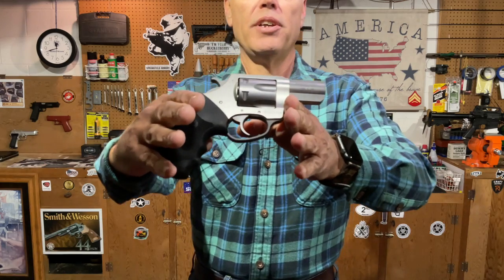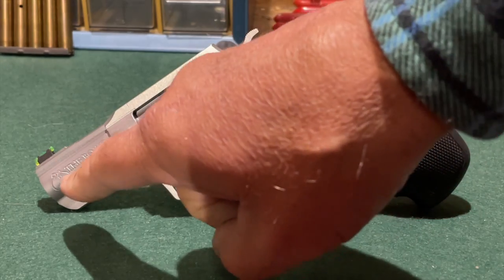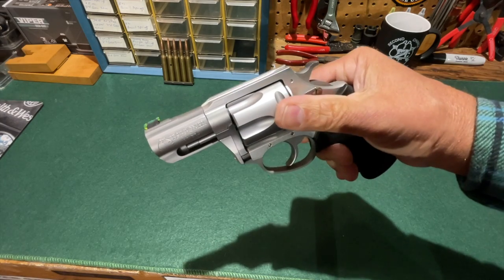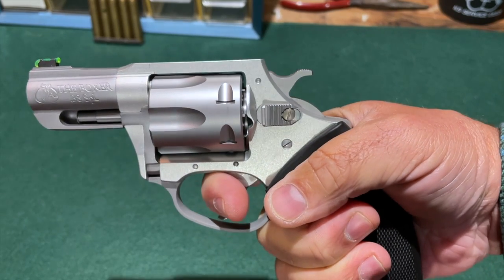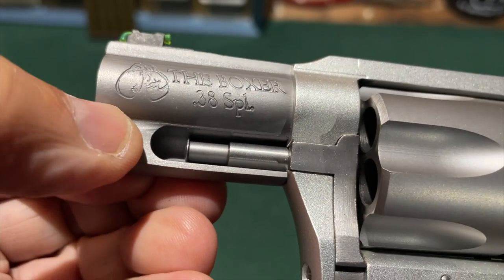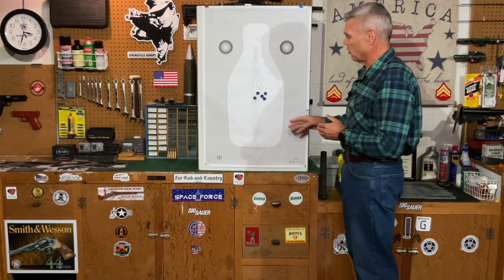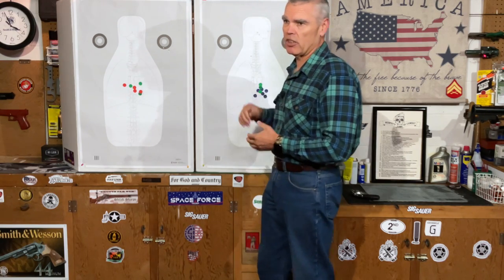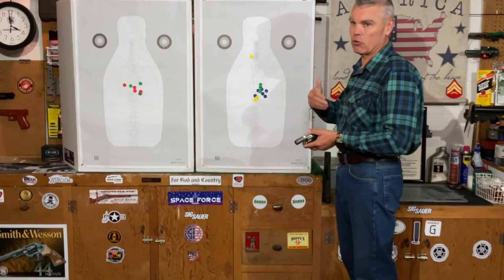Charter Arms Boxer: Budget Snubby Performance